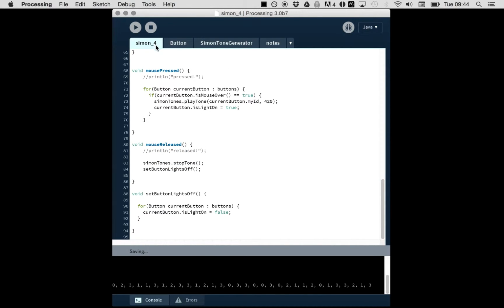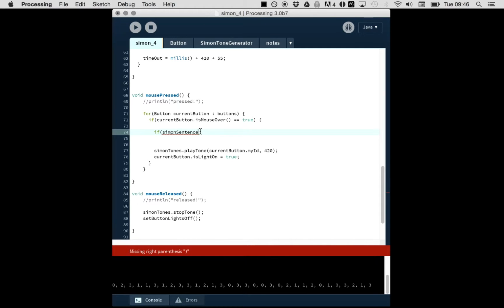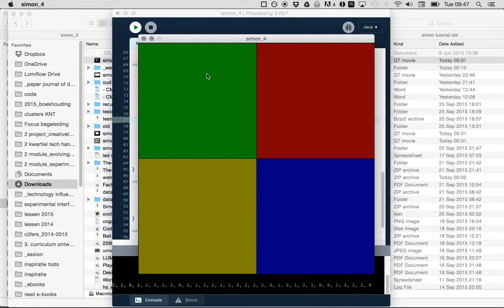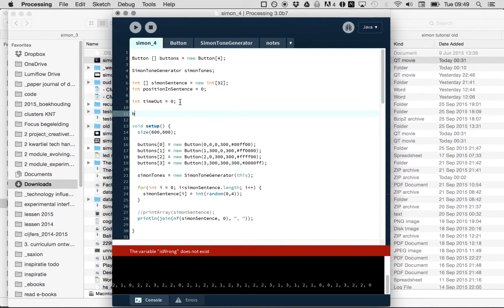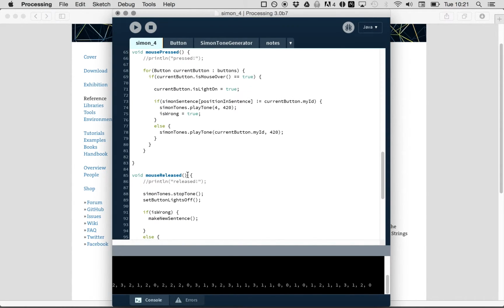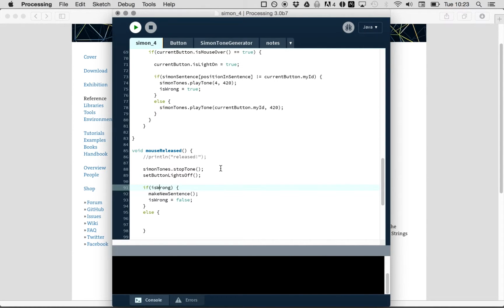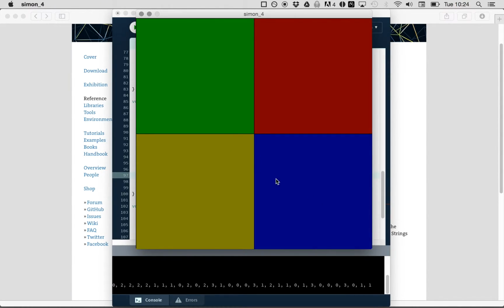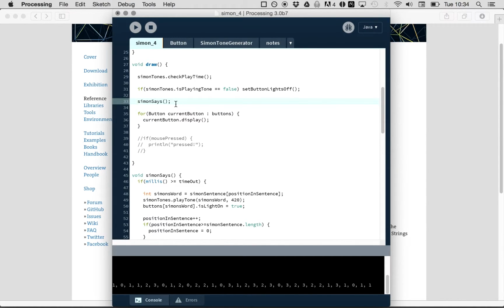Programming Simon Says in Processing: Part 4 - User talks, Simon Checks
Programming the game Simon in Processing

Let the user talk and simon check if the user said the right thing, if not Simon generates a new sentence.